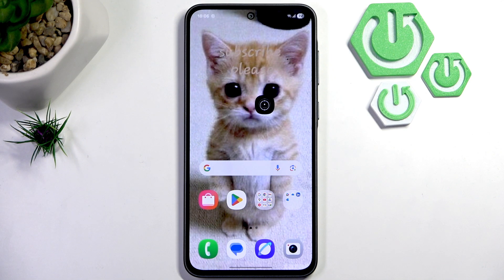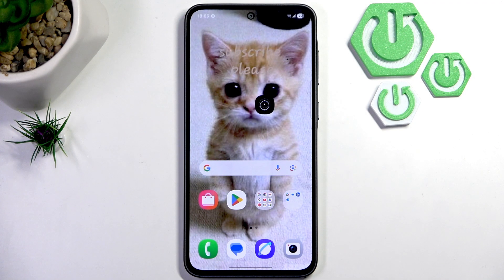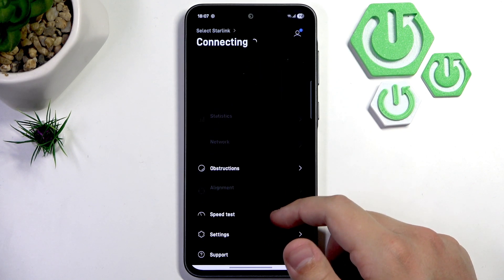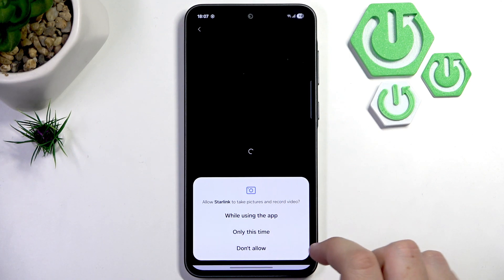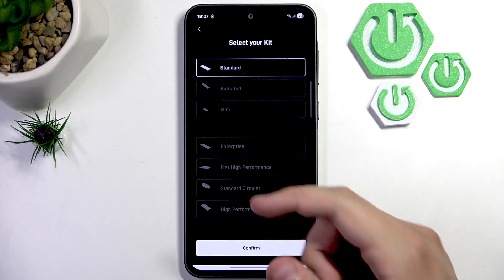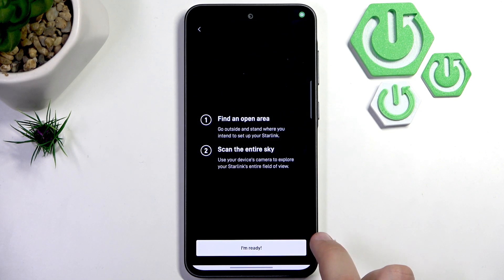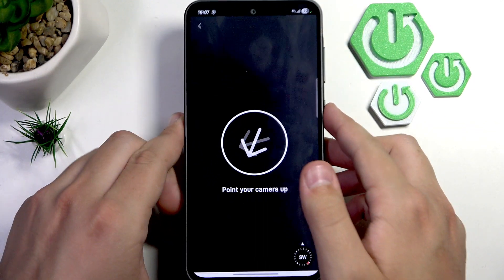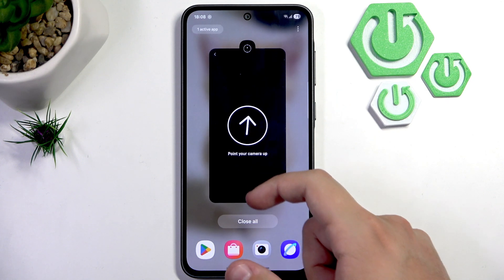STARLINK Standard – How to Check for Obstructions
If you want to make sure your STARLINK Standard satellite has a clear view of the sky and delivers the best possible internet connection, this video will show you how to check for obstructions using the STARLINK app. We’ll walk you through each step, from opening the app and connecting your device, to using the built-in obstruction check feature. You’ll learn how to allow the necessary permissions, select your STARLINK kit (including Standard, Mini, Enterprise, and more), and scan your surroundings to identify any trees, buildings, or other obstacles that could affect your signal. This process helps you optimize your STARLINK setup for the fastest and most reliable internet performance.

How to check for obstructions on STARLINK Standard using the app?
How to use STARLINK app to scan for obstacles and improve signal?
Where is the obstruction check feature in STARLINK Standard?

0:00 Introduction
0:05 Open STARLINK app and connect
0:15 Navigate to Obstructions section
0:25 Allow permissions for camera and location
0:35 Select STARLINK Standard kit
0:45 Start scanning for obstructions
1:10 Tips for best results
1:20 Summary and closing